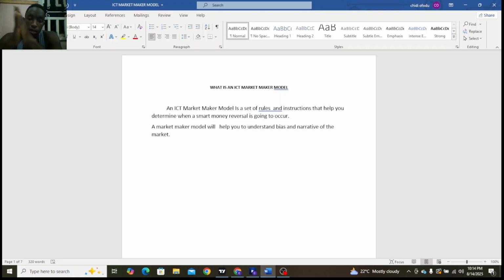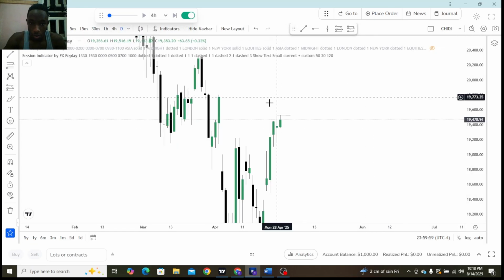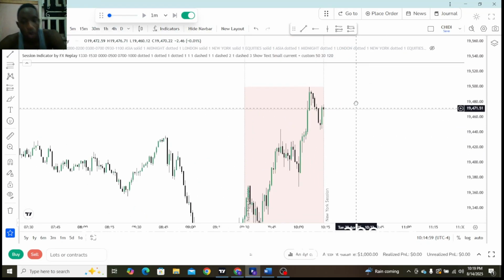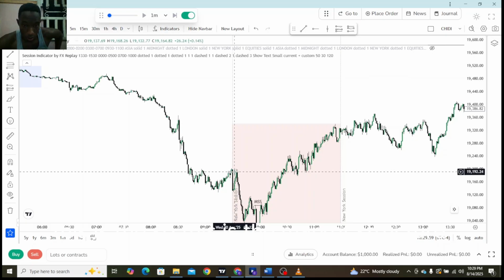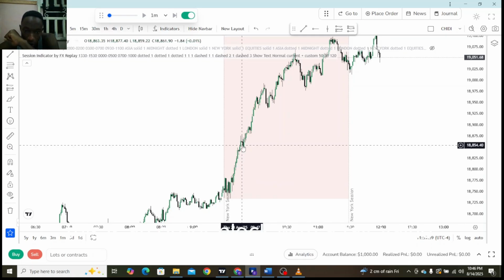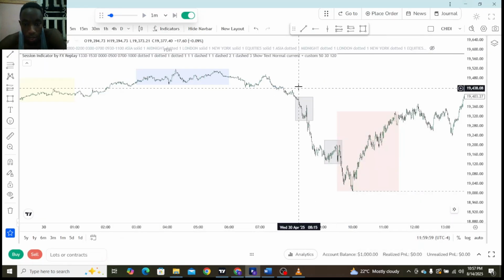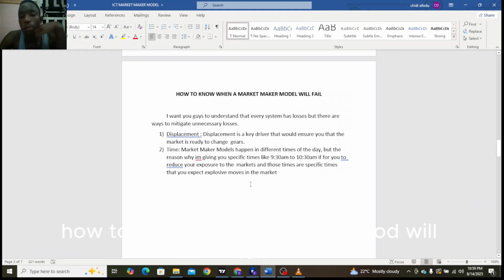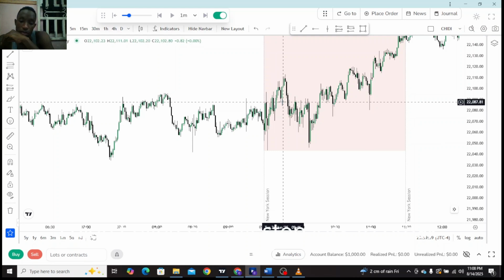ICT MARKET MAKER MODEL SIMPLIFIED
ICT MMXM